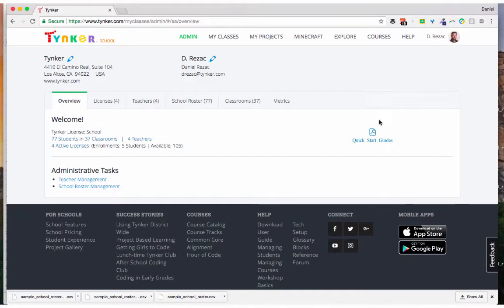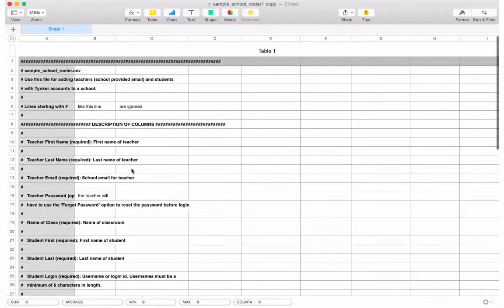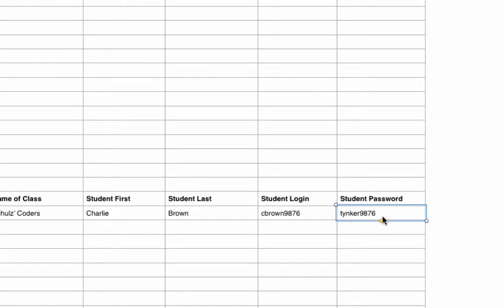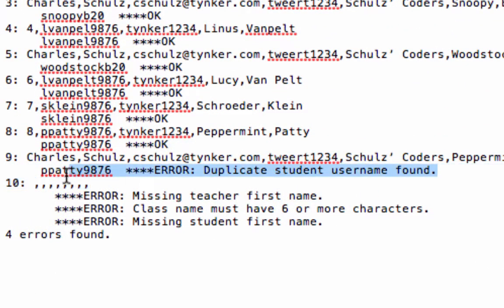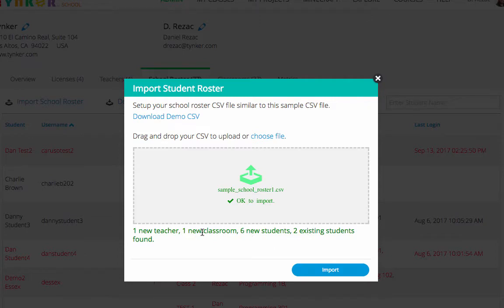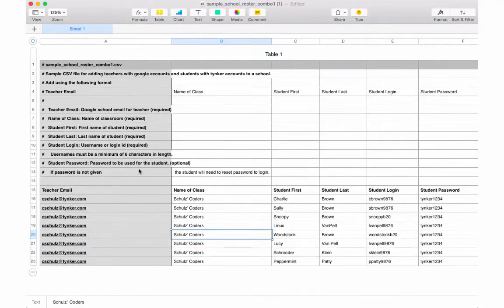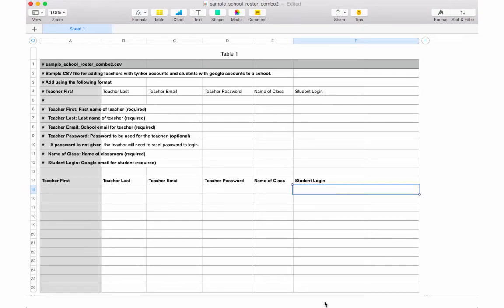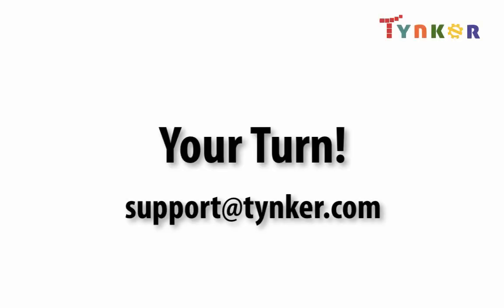How to Manage Your School Roster- Tynker Admin Version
This video explains how to use the new bulk upload process for Tynker's Educator Administrator Dashboard.